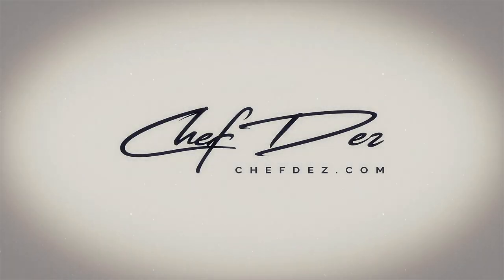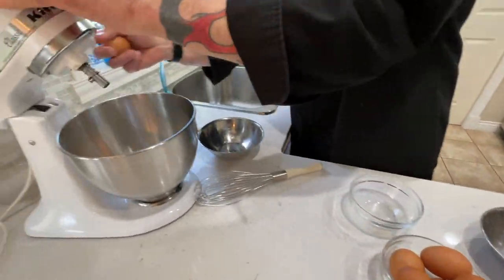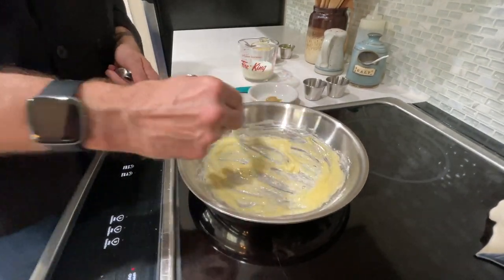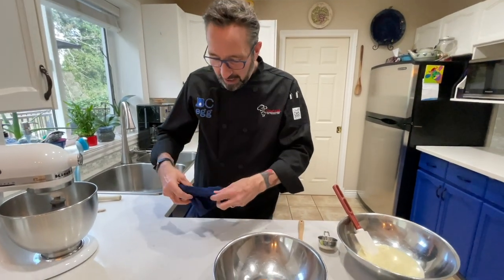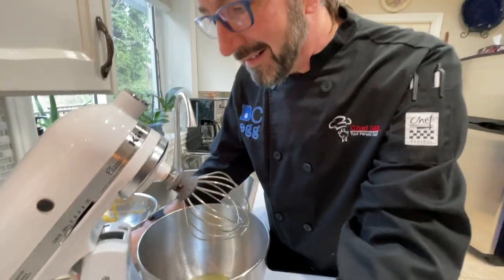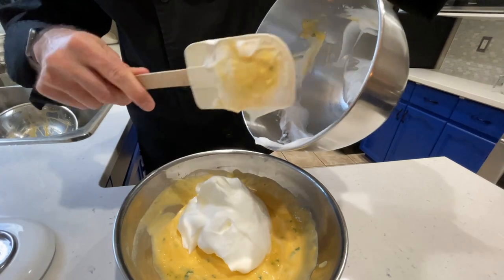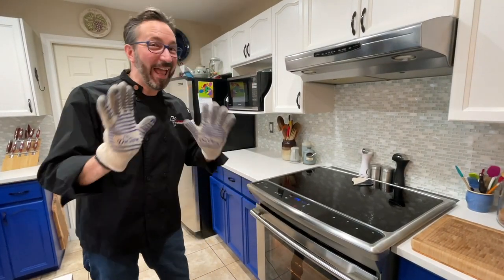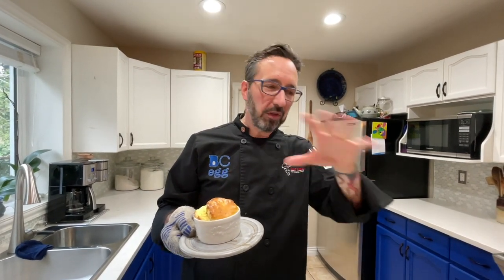Savoury Cheese Soufflé with Chef Dez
Soufflés can be intimidating but Chef Dez has your back! He'll walk you through preparing this savoury soufflé and share his tips on how to make the perfect soufflé puff every time.